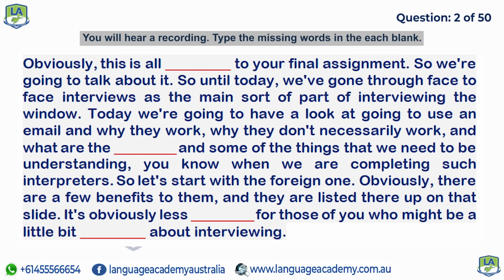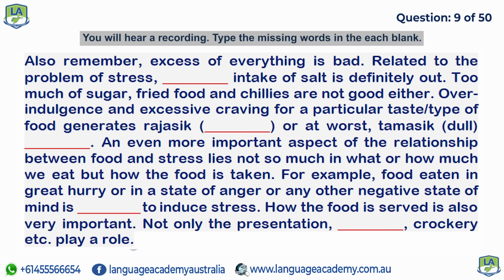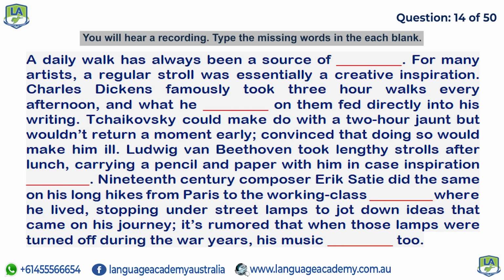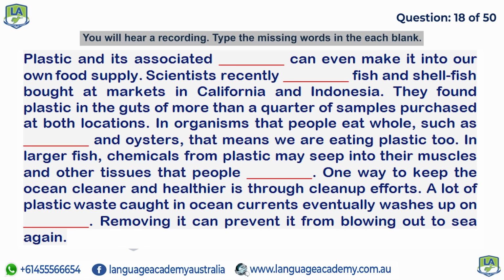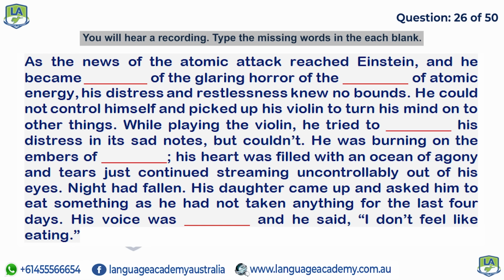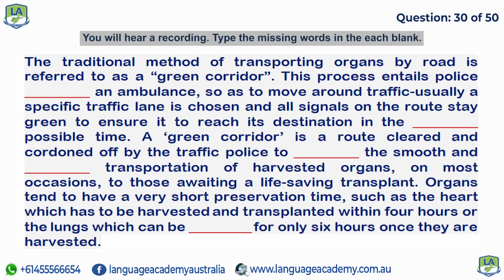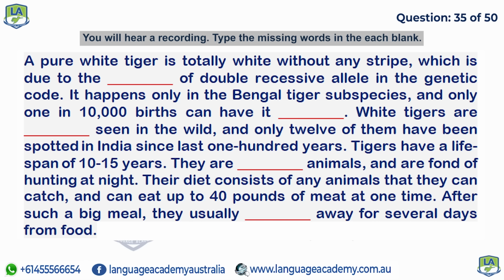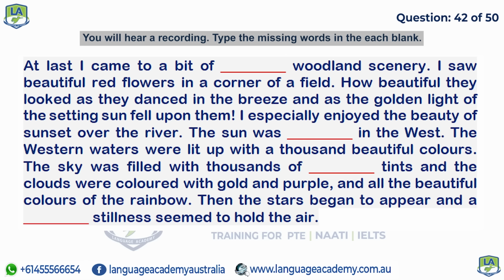PTE Listening Fill in the Blanks September 2021 Exam Predictions | Language Academy PTE NAATI IELTS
𝗔𝗳𝘁𝗲𝗿 𝗶𝗻-𝗱𝗲𝗽𝘁𝗵 𝗮𝗻𝗮𝗹𝘆𝘀𝗶𝘀 𝗮𝗻𝗱 𝗿𝗲𝘀𝗲𝗮𝗿𝗰𝗵, our team has 𝘀𝗵𝗼𝗿𝘁𝗹𝗶𝘀𝘁𝗲𝗱 these 𝗟𝗶𝘀𝘁𝗲𝗻𝗶𝗻𝗴 𝗙𝗶𝗹𝗹 𝗶𝗻 𝘁𝗵𝗲 𝗕𝗹𝗮𝗻𝗸𝘀 which have the 𝘁𝗵𝗲 𝗵𝗶𝗴𝗵𝗲𝘀𝘁 𝗽𝗿𝗼𝗯𝗮𝗯𝗶𝗹𝗶𝘁𝘆 of being in 𝘆𝗼𝘂𝗿 𝗲𝘅𝗮𝗺. This video 𝘄𝗶𝗹𝗹 𝗴𝗶𝘃𝗲 𝘆𝗼𝘂 𝗮 𝗰𝗹𝗲𝗮𝗿 𝗶𝗱𝗲𝗮 of the 𝗱𝗶𝗳𝗳𝗶𝗰𝘂𝗹𝘁𝘆 𝗹𝗲𝘃𝗲𝗹 𝗼𝗳 𝘁𝗵𝗲 𝗲𝘅𝗮𝗺 and 𝘂𝘀𝗲𝗳𝘂𝗹 𝗶𝗻𝘀𝗶𝗴𝗵𝘁𝘀 𝗶𝗻 𝗿𝗲𝗴𝗮𝗿𝗱𝘀 𝘁𝗼 𝘁𝗵𝗶𝘀 𝘁𝗮𝘀𝗸.

𝘄𝘄𝘄.𝗹𝗮𝗻𝗴𝘂𝗮𝗴𝗲𝗮𝗰𝗮𝗱𝗲𝗺𝘆.𝗰𝗼𝗺.𝗮𝘂

𝘄𝘄𝘄.𝗳𝗮𝗰𝗲𝗯𝗼𝗼𝗸.𝗰𝗼𝗺/𝗹𝗮𝗻𝗴𝘂𝗮𝗴𝗲𝗮𝗰𝗮𝗱𝗲𝗺𝘆𝗮𝘂𝘀𝘁𝗿𝗮𝗹𝗶𝗮

𝗟𝗲𝘃𝗲𝗹 𝟱 𝗦𝘂𝗶𝘁𝗲 𝟱𝟬𝟮 𝟲𝟯𝟬 𝗚𝗲𝗼𝗿𝗴𝗲 𝗦𝘁𝗿𝗲𝗲𝘁 𝗦𝘆𝗱𝗻𝗲𝘆 - ☎ +𝟲𝟭 𝟰𝟱𝟱𝟱𝟲𝟲𝟲𝟱𝟰